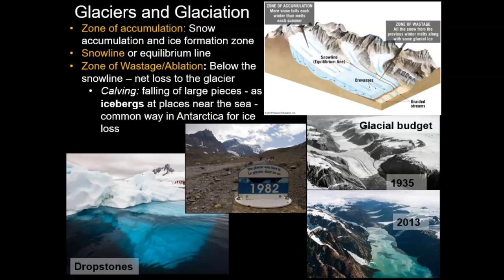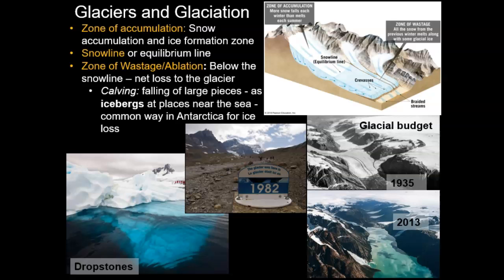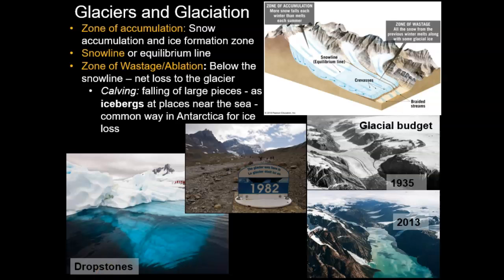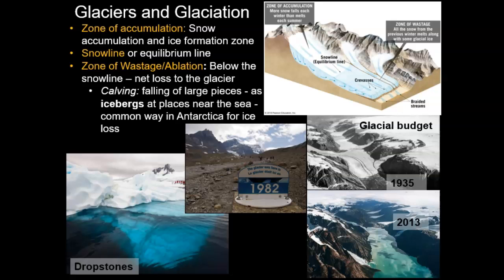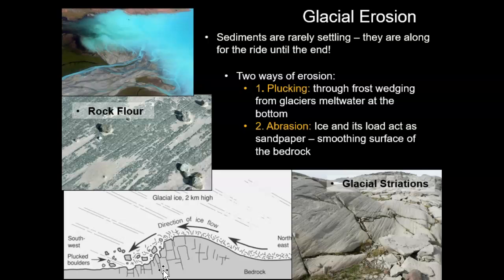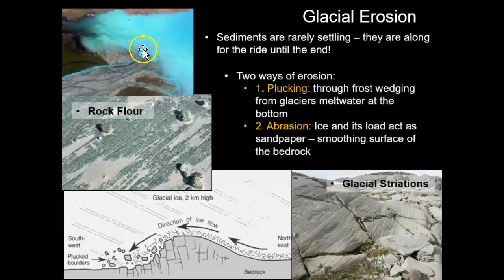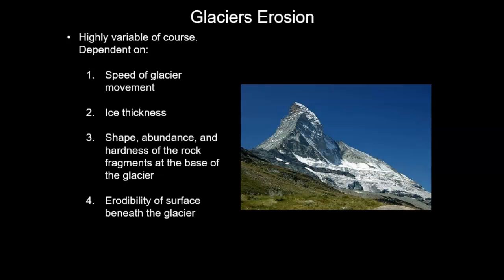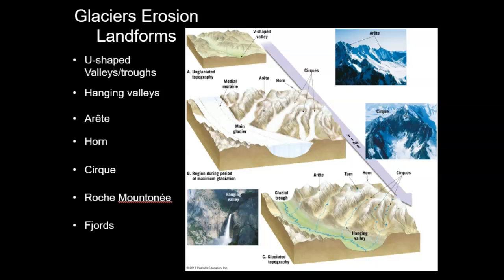Glaciers and Glaciation - Ch.15 - 3